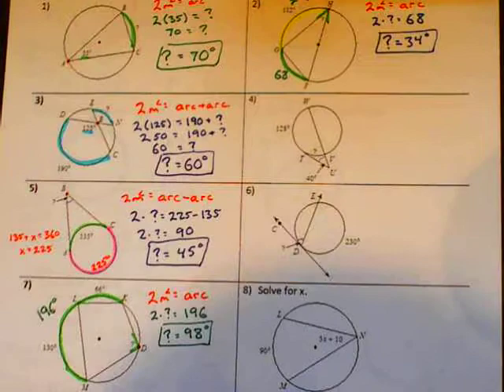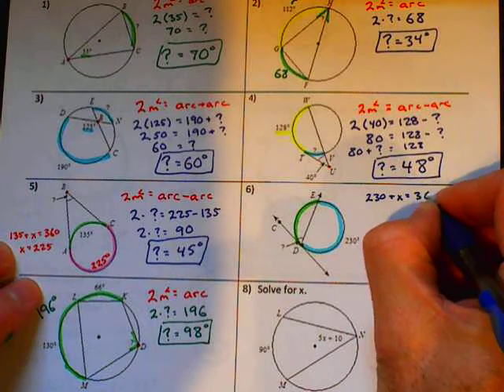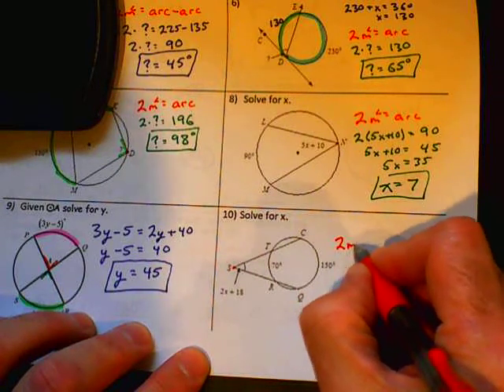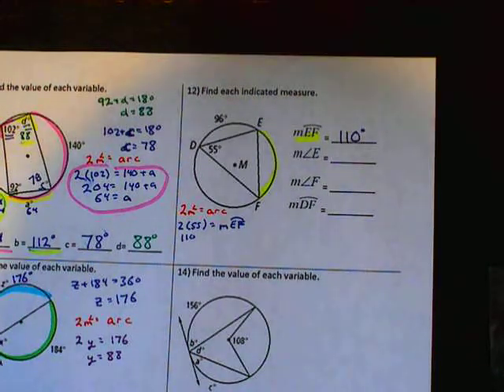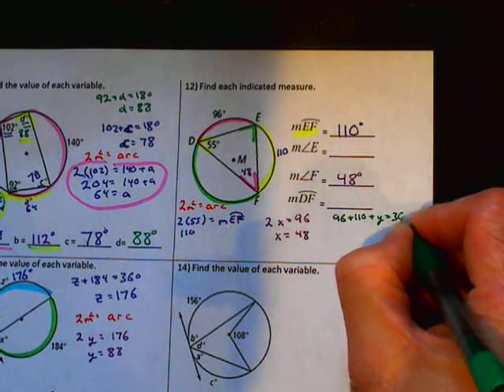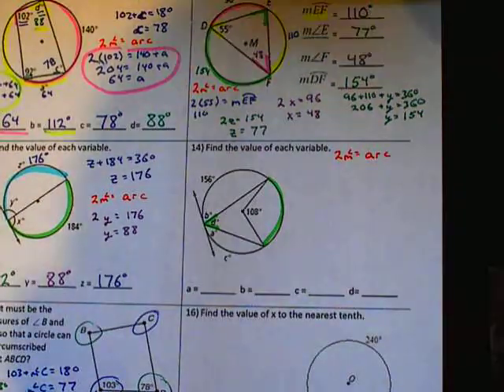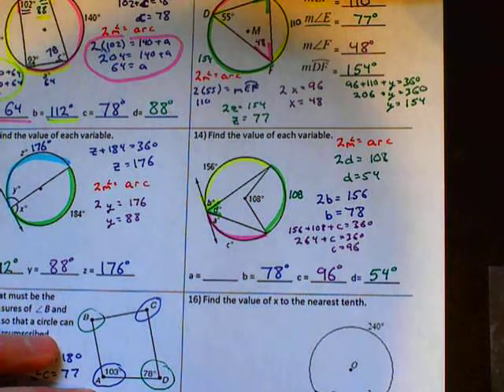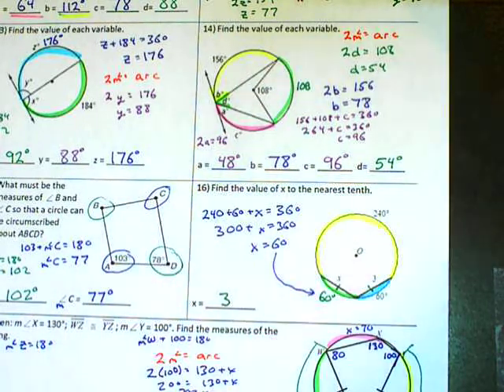Angle Arc Relationships WS (Evens)